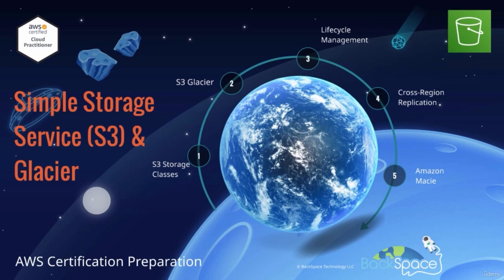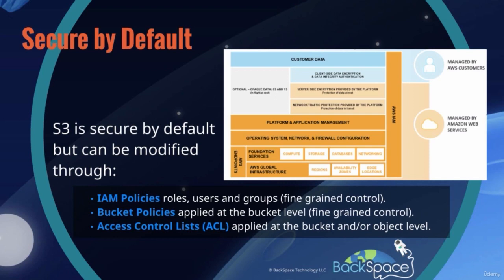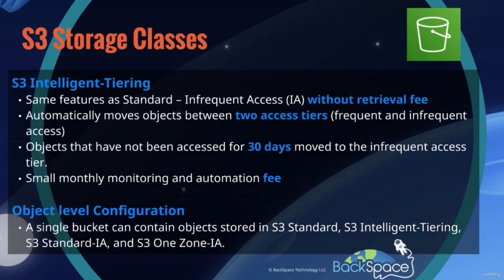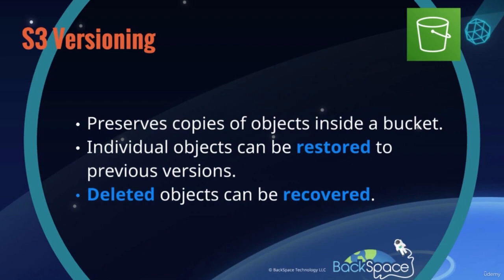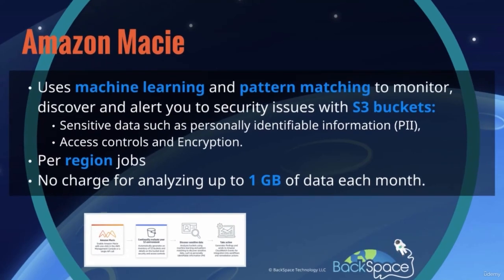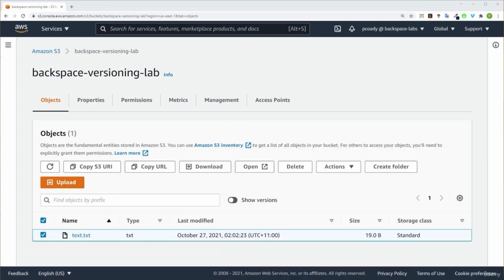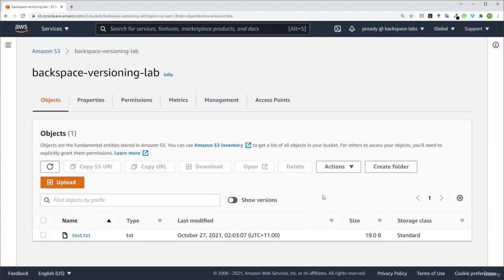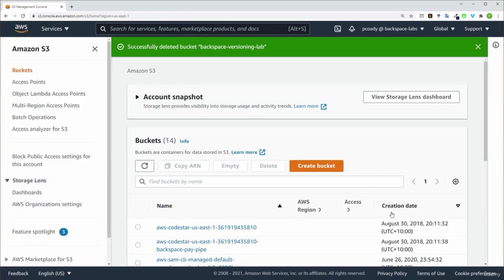7. Simple Storage Service (S3)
7. Simple Storage Service (S3)
1. Simple Storage Service (S3) & Glacier
2. Lab Session - Simple Storage Service (S3)